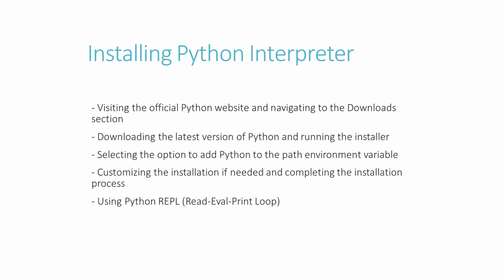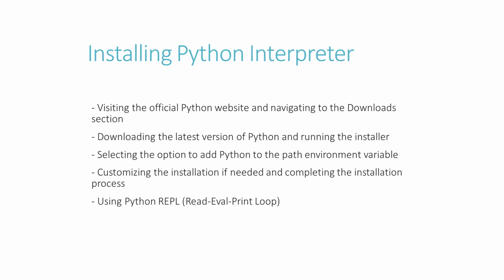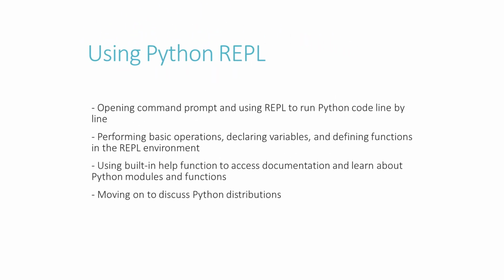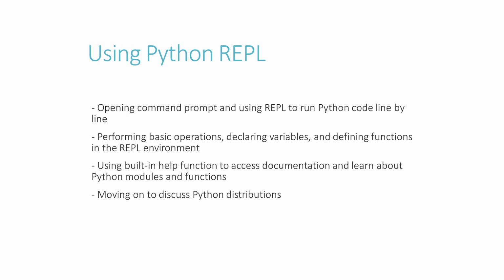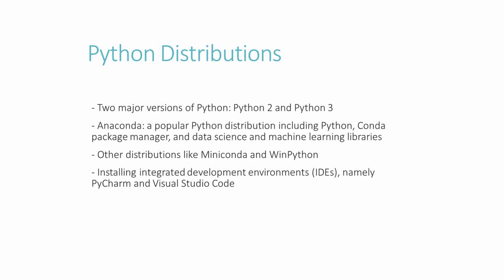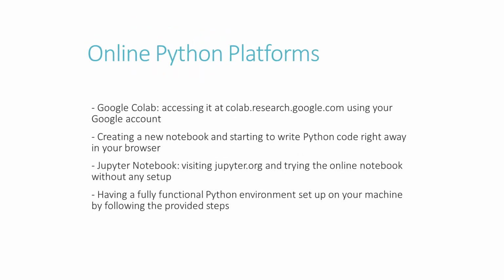Setting Up Your Python Environment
Welcome to our comprehensive guide on setting up your Python environment on a Windows machine! In this video, we'll walk you through the essential steps to get started with Python programming. Whether you're a beginner or an experienced developer looking to set up Python on a new machine, this tutorial has got you covered.

We'll begin by guiding you through the process of installing the Python interpreter, ensuring that you have the latest version up and running. Next, we'll explore popular Python distributions like Anaconda, which comes packed with useful libraries and tools for data science and machine learning.

To enhance your coding experience, we'll show you how to set up powerful integrated development environments (IDEs) such as PyCharm and Visual Studio Code. These IDEs offer a range of features and extensions that streamline your Python development workflow.

For those who prefer coding in the cloud, we'll introduce you to online platforms like Google Colab and Jupyter Notebook.

Throughout the video, we'll provide step-by-step instructions and practical demonstrations to ensure that you can follow along easily. By the end of this tutorial, you'll have a fully functional Python environment set up on your Windows machine, ready for you to embark on your Python programming journey.

Don't miss out on this opportunity to level up your Python skills!